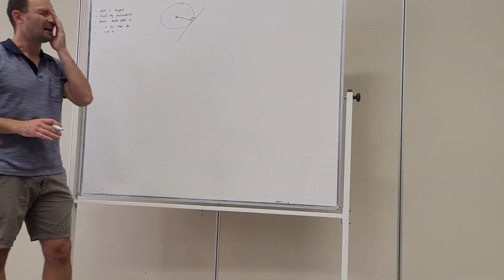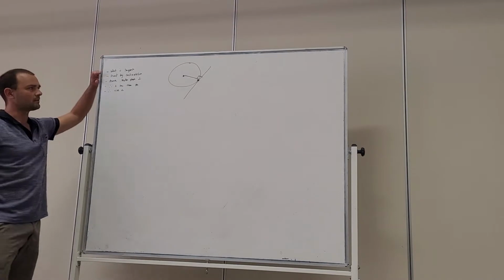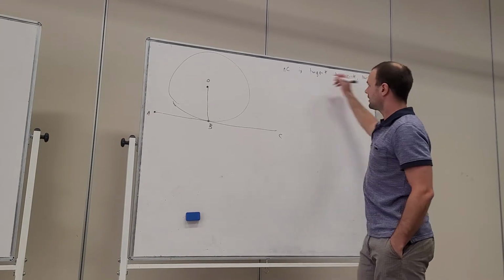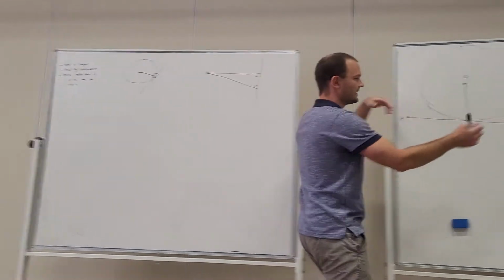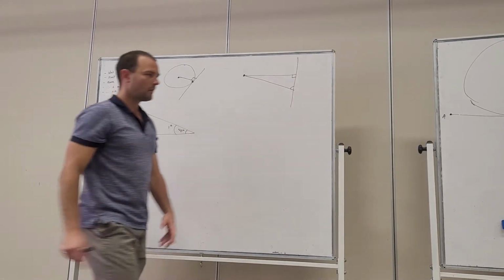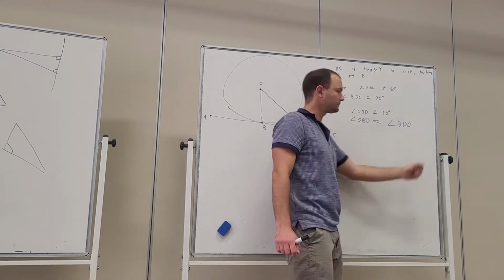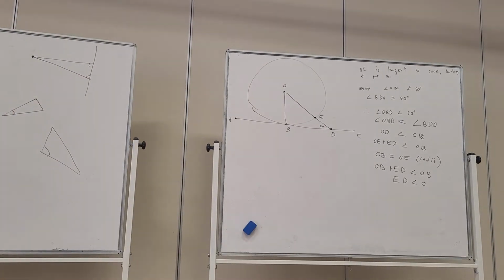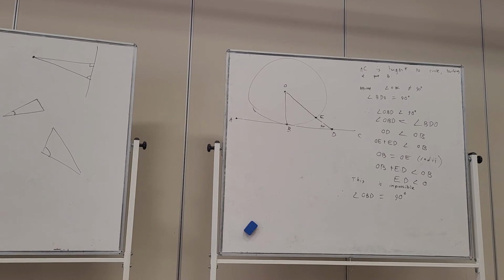8 Radius perpendicular to Tangent proof